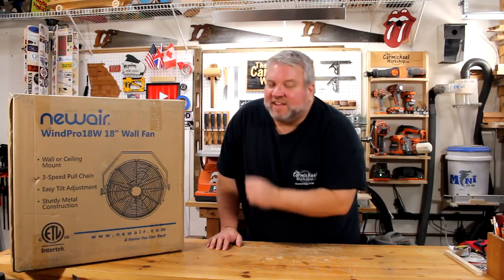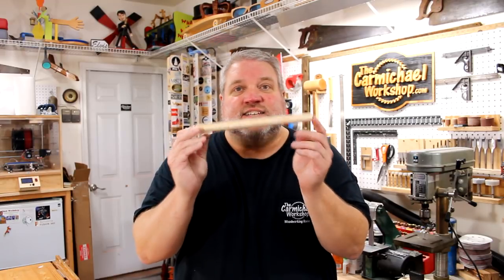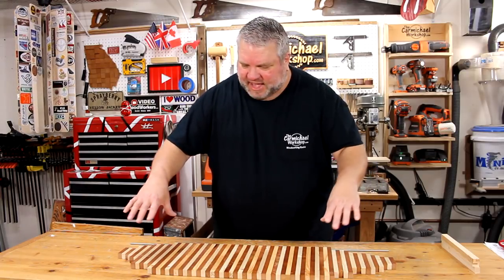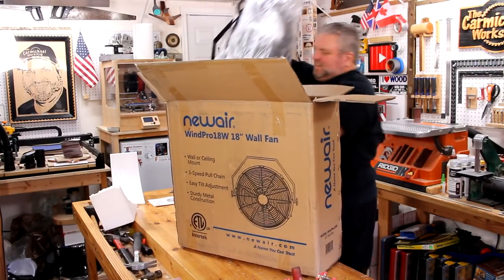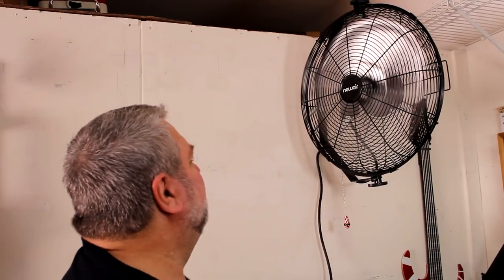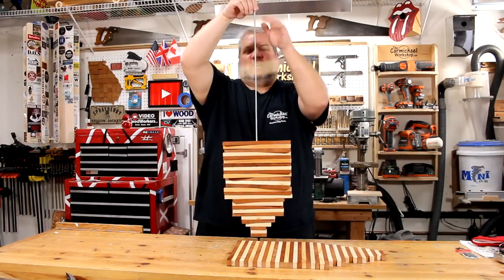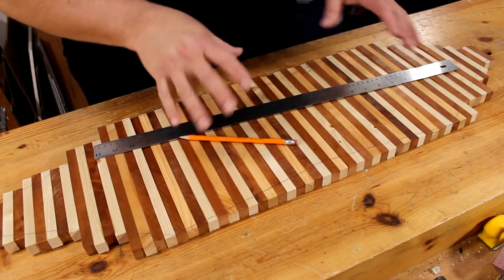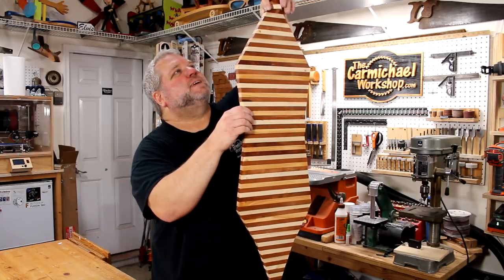Make a Wind Spinner - Easy Weekend Woodworking Project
I made a wooden Wind Spinner and used my free NewAir 18" shop fan to make it spin!